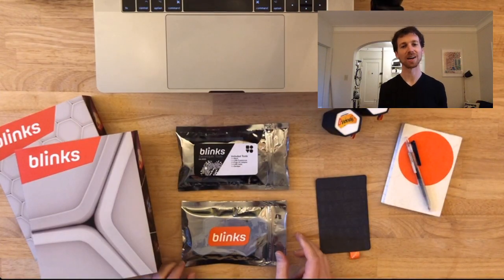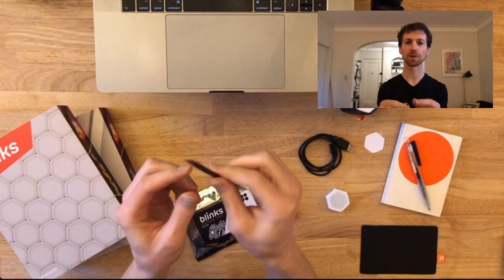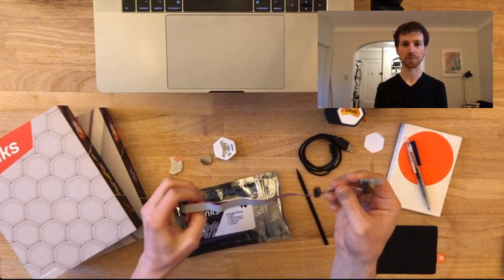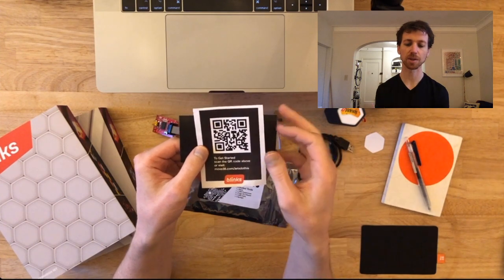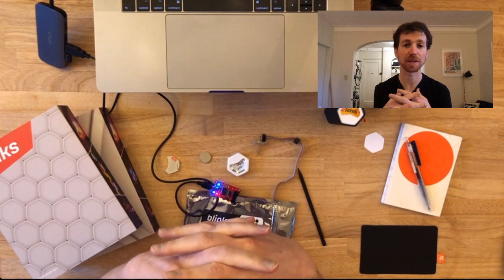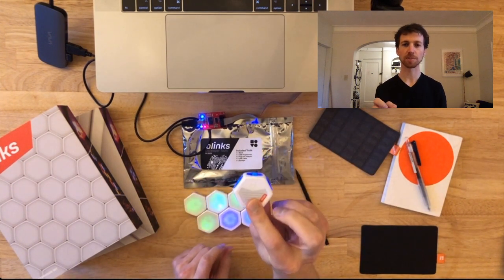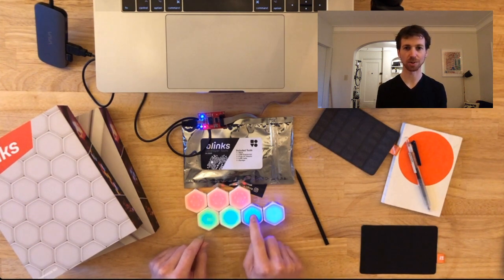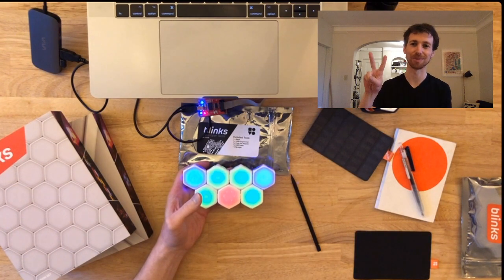Blinks Developer Kit Tutorial - Part 1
Ready to make your own games for Blinks?! Get your developer kit in hand and follow this short tutorial on the hardware that allows you to program your Blinks with the Blinks developer tools.

The Blinks Game System was released in early 2020 and now Move38 is releasing a new Blinks Developer Kit hardware, so it's easy to Make Your Own Blinks Games.

Introducing Blinks Developer Kit 2.0 Hardware

If you are interested in getting the most out of your Blinks, our developer kit is the icing on the cake of what sets our game system apart. You already know that the Community Set games were developed by an incredible collection of game designers that made the most of Blinks open-source resources. If you are already part of the dev community, these upgrades are a direct response to all of the helpful feedback we've received from Alpha, Beta, and our first production run of Developer Kits.

Our developer kits are composed of the following 5 key pieces of hardware:

1. USB Programmer
2. Developer Blink
3. Publishing Tool
4. Serial Adapter
5. Blanks

The USB Programmer is what it sounds like. One end plugs into your computer (MacOS, Windows, & Linux supported), and the other end connects to a Developer Blink.

The Developer Blink is a really elegant solution in both Hardware and Software. (Watch the video to really see just how beautiful this process is). The developer Blink lets you see all of the guts of the Blink and provides a **Hands-Free** connection to the USB Programmer. Your hands get to stay at the keyboard and upload sketch after sketch 10x faster than before without fear of failure and **No Batteries Necessary.**

The Publishing Tool allows you to upload your own games and sketches onto any Blink or Blank. This is powerful for being able to play your games once you want to play them anywhere you go.

The Serial Adapter is for the serious developer that wants to use print statements to debug, or for the tinkerer that wants to explore creating experiences that connect Blinks to computers. (i.e. turning your Blinks into a MIDI instrument)

Blanks are not limited to developers, but they are the perfect place to store your creations.